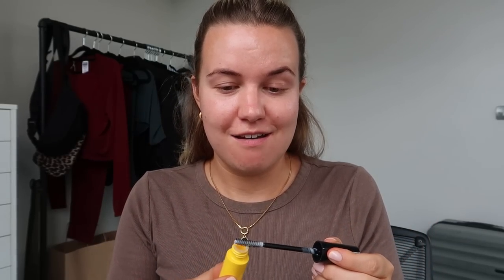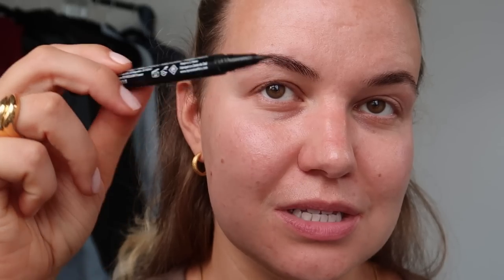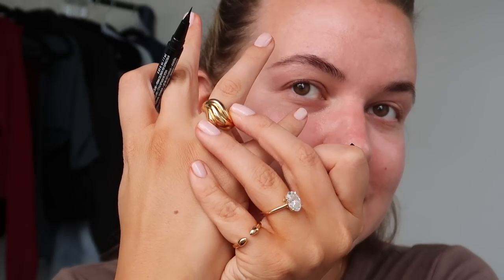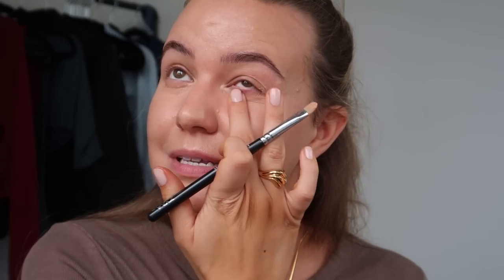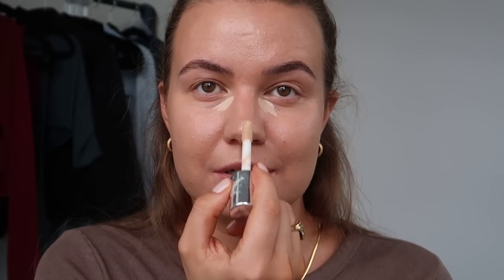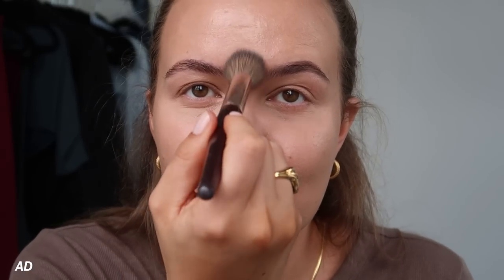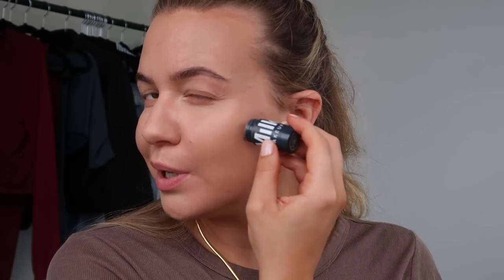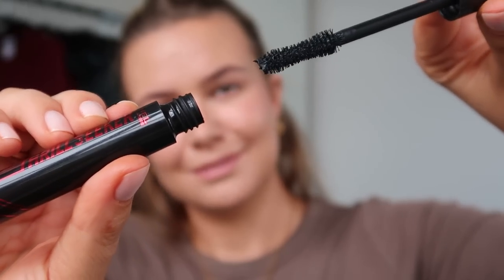HOW I DO MY MAKEUP IN MY 30s + NEW JEWELLERY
All pieces are made out of 100% recycled sterling silver and 18ct gold vermeil, with ethically sourced gemstones/diamonds/pearls. In addition, all packaging is made from recycled materials and is recyclable and lastly, Monica Vinader have a repair and re-wear program to prolong the life of pieces so you wear more and buy less. Enjoy my code and happy jewellery shopping for those new autumn pieces!